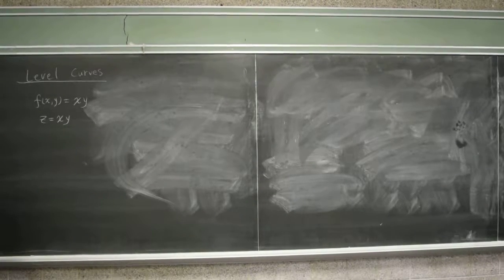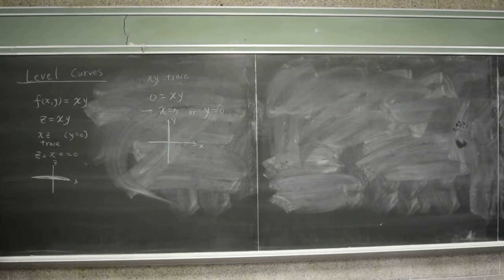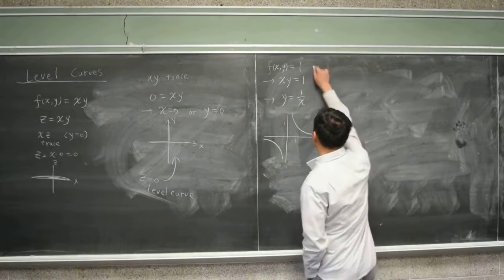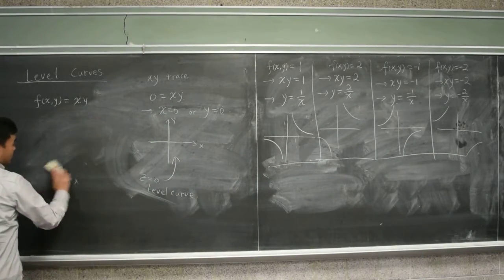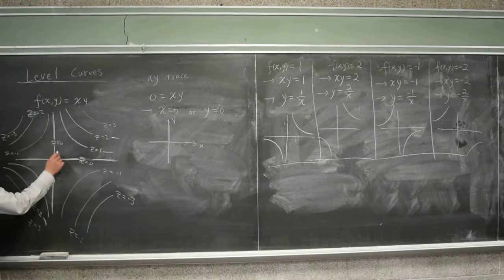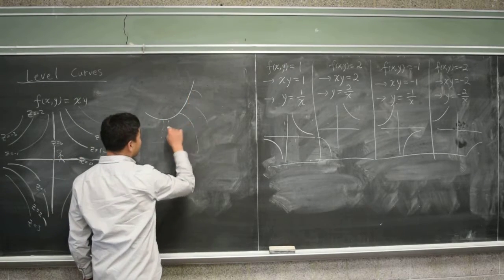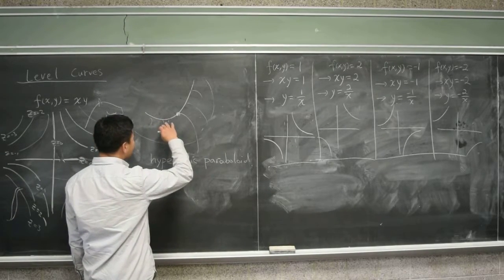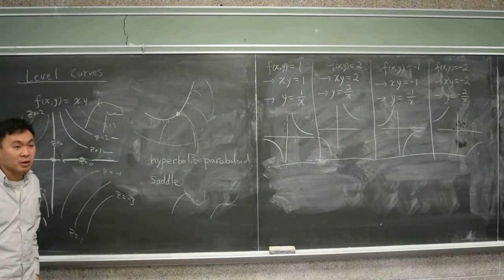Using level curves to draw graph of multivariable function